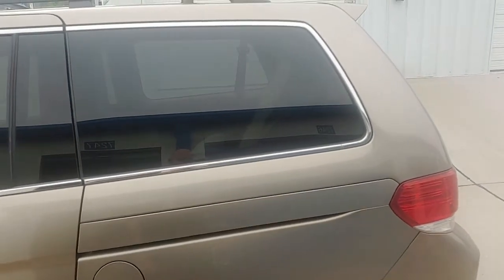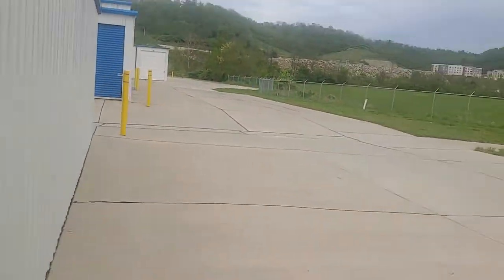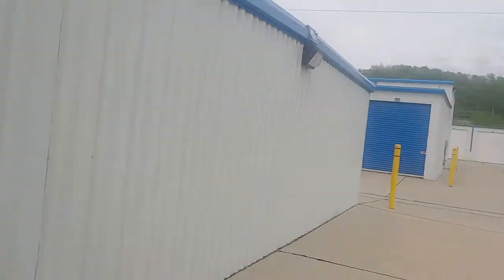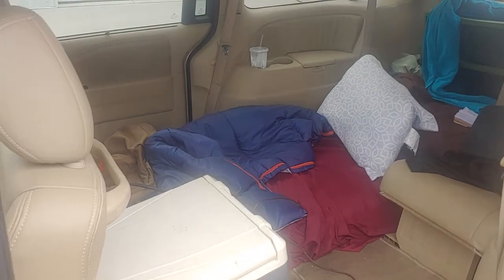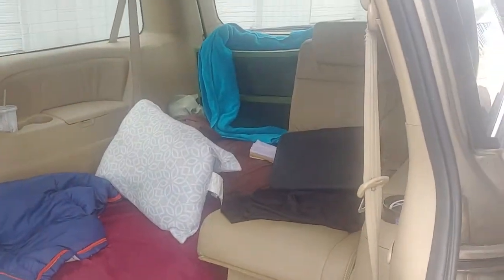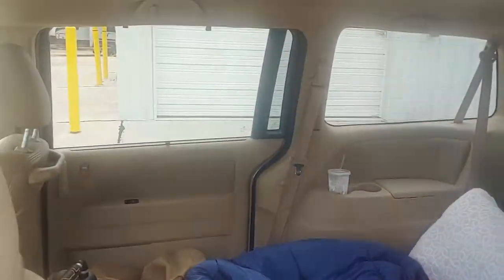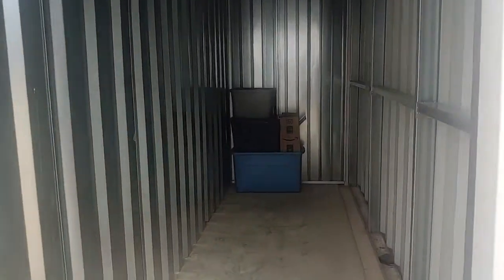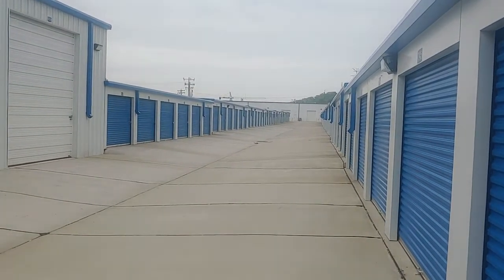Quick van Life Update and first trip to the storage unit!!